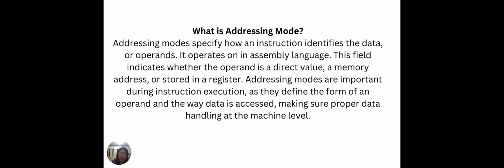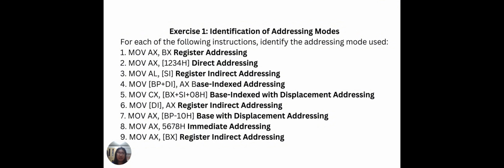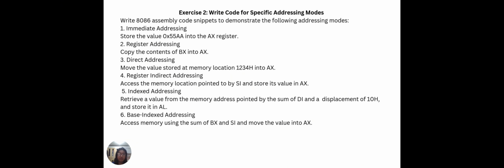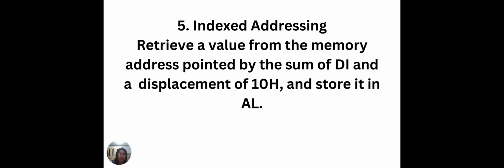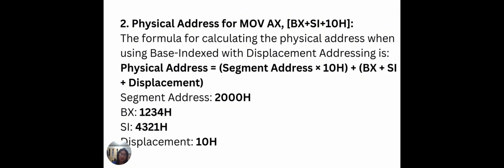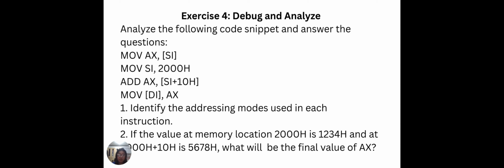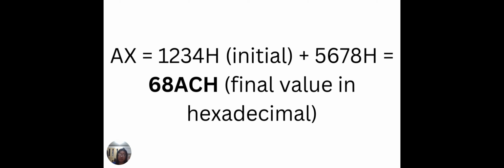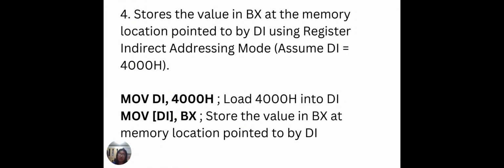Addressing Mode Exercises | Computer Architecture